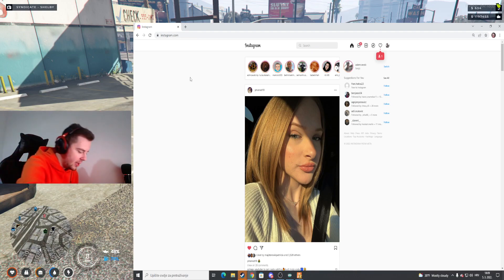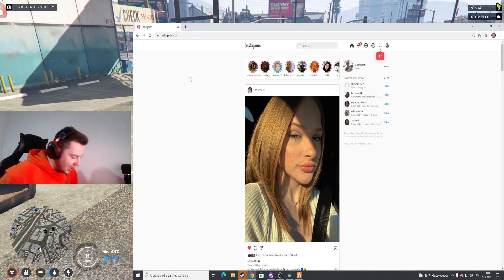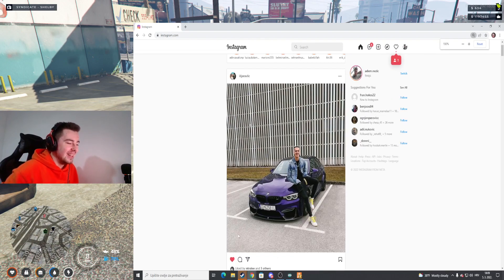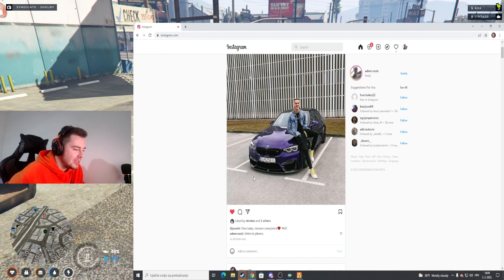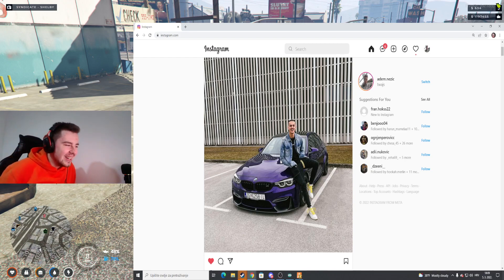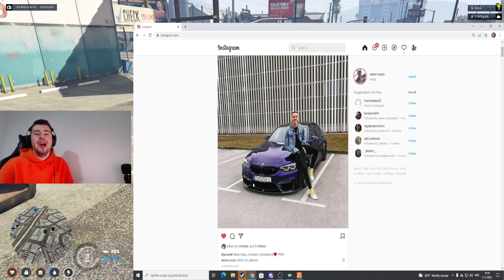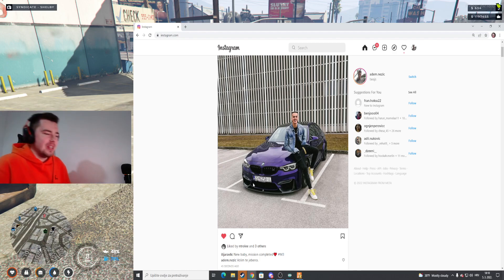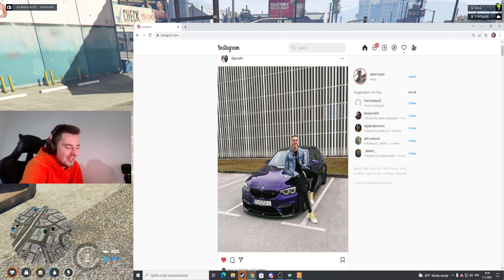TWAJSOVA REAKCIJA NA NUGATOV NOVI AUTO BMW F80 M3!!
- Video sadrzaj preuzet sa kanala:twajjs

SOCIAL MEDIA!
Ostavite like i preplatite se na kanal
Ukljucite zvonce za sve obavijesti.

HVALA!!❤